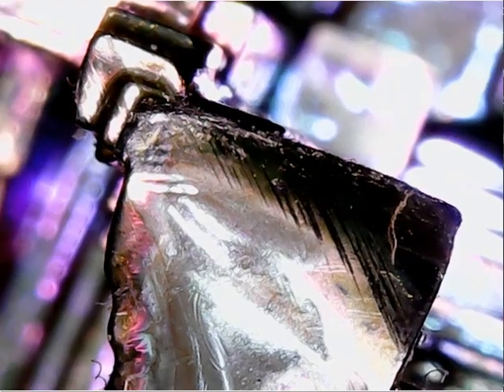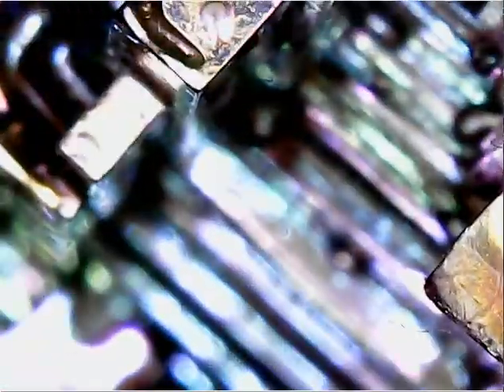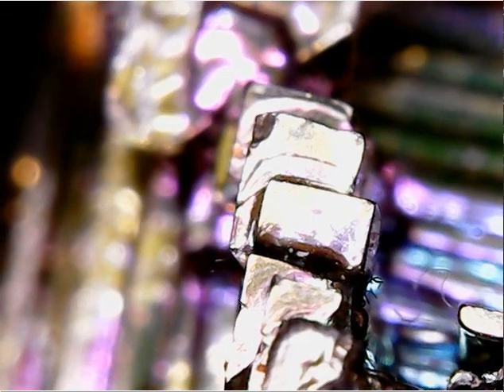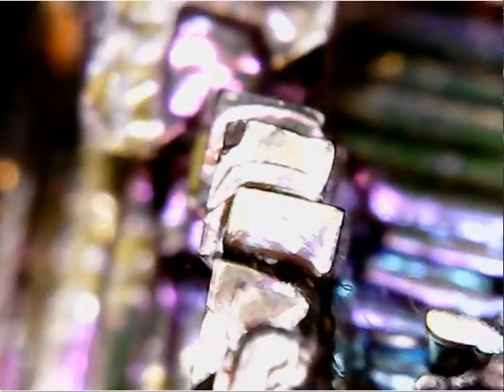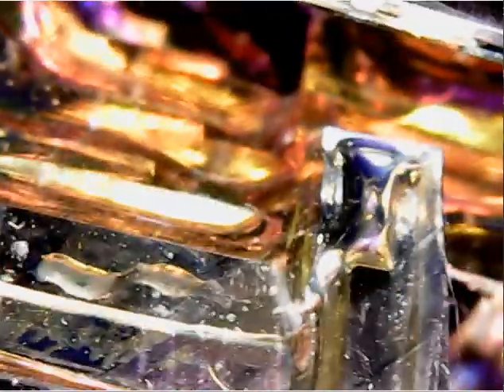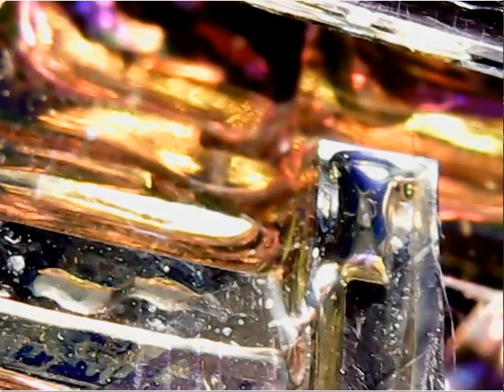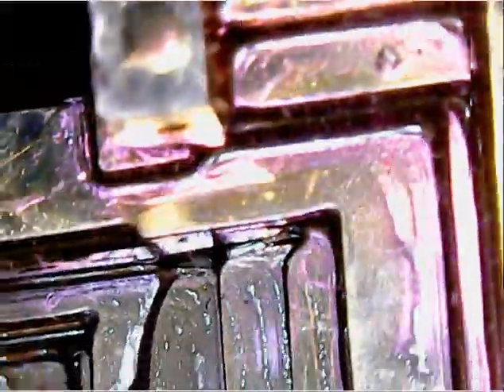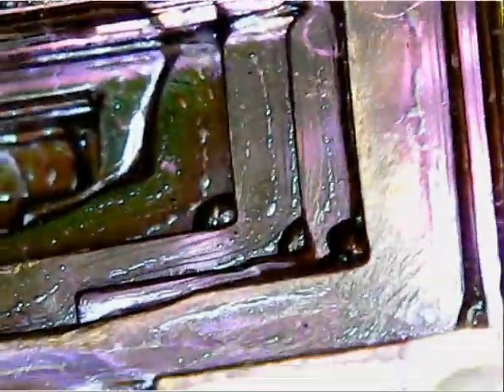bismuth under the microscope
Note: this is a weak microscope, I will be getting better microscopes as the channel progresses.